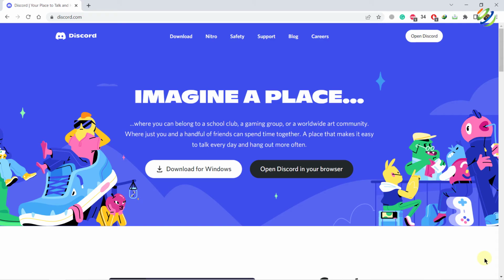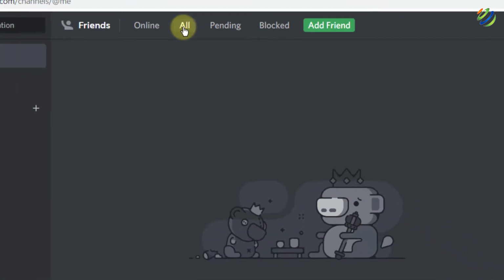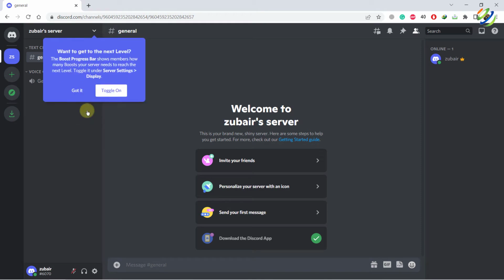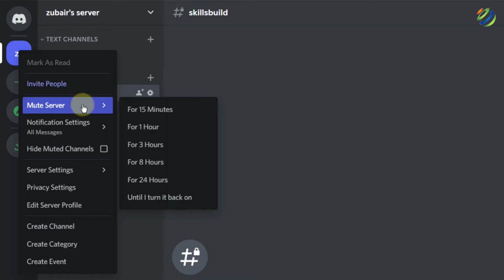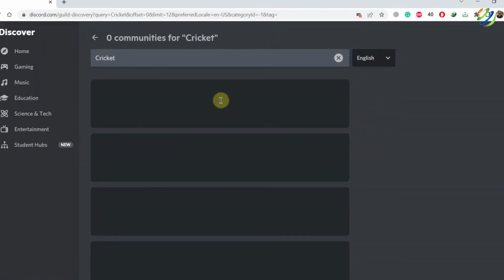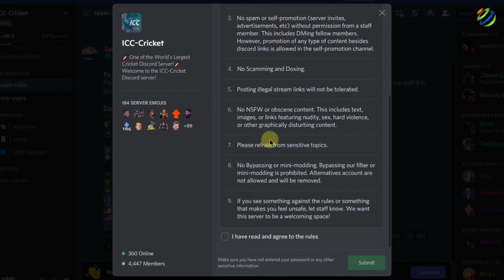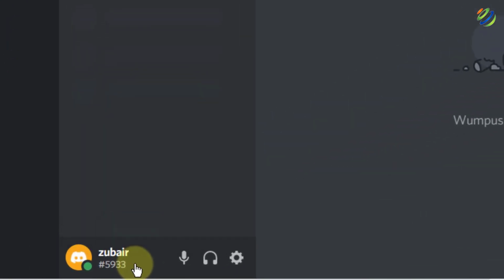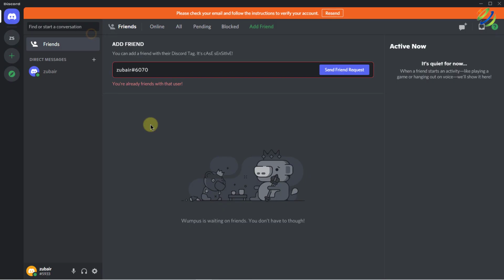🔥 How to Use Discord – The BEST Guide for Beginners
Discord is a free voice, video, and text chat app that users utilize to talk and hang out with their communities and friends.

In this video, I will explain how to use Discord.

⏰Timestamps⏰

00:00 Intro
00:30 How to Use Discord
00:59 Interface of Discord
02:42 Create a Server
03:57 Create a Channel
05:16 Features of Server
07:06 Join a Server
09:56 How to Download Discord
10:36 Desktop Discord
10:46 Add Friend
12:41 Outro